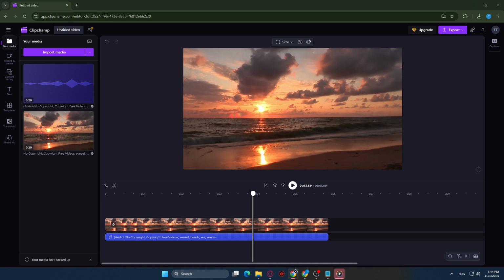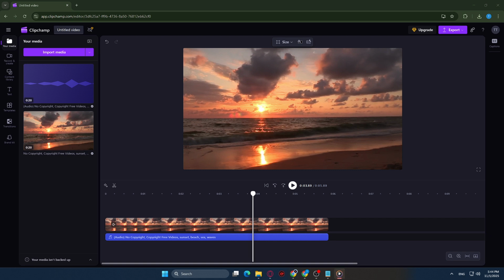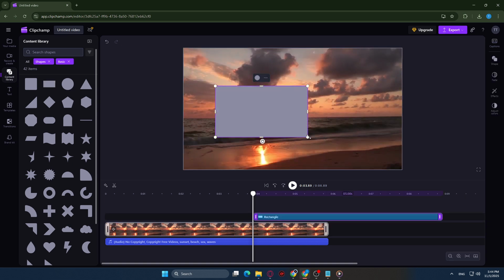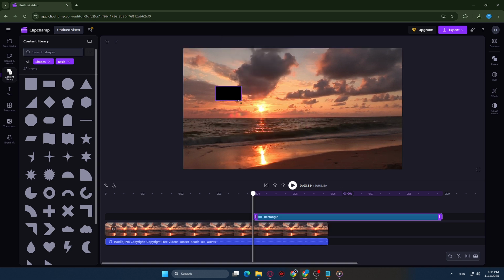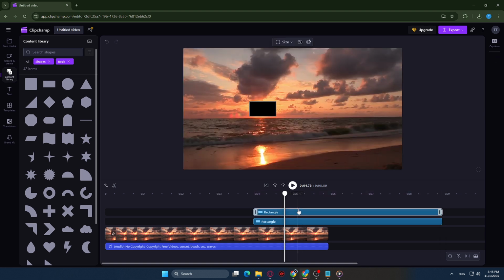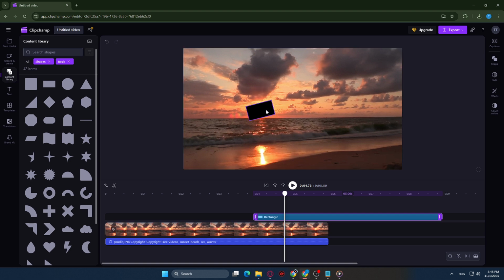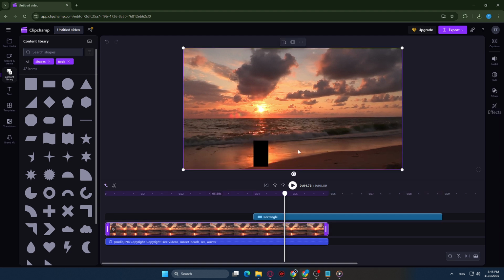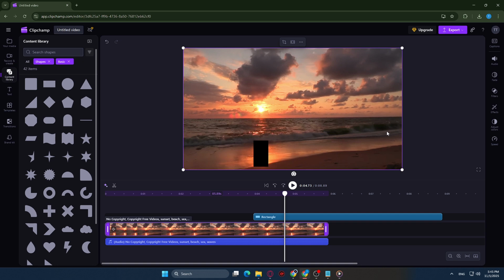How To Add Censor In Clipchamp [2026 Guide]